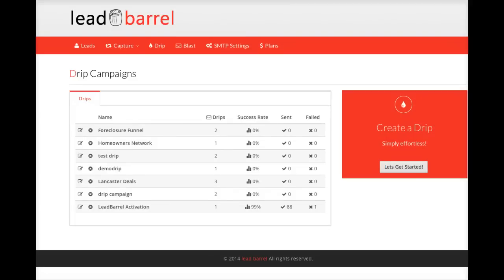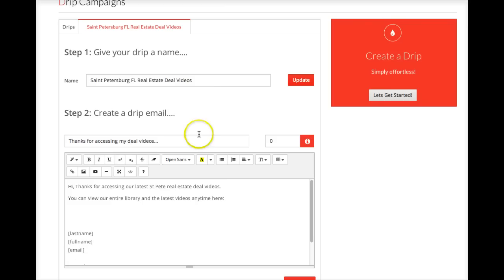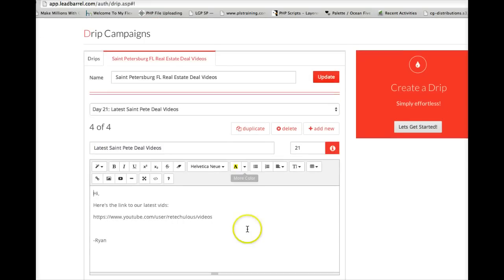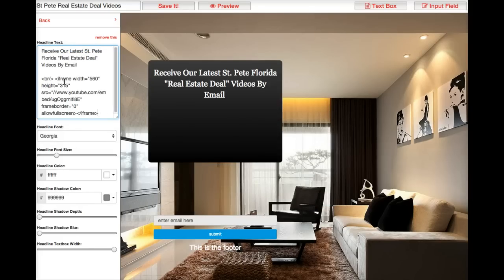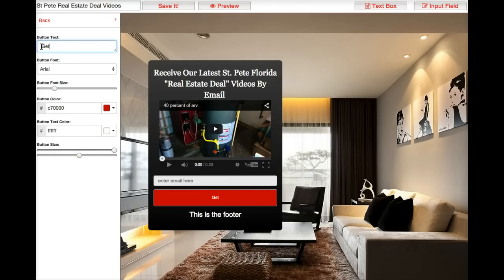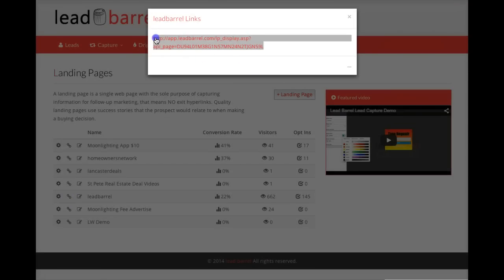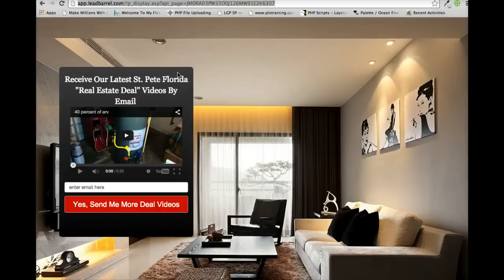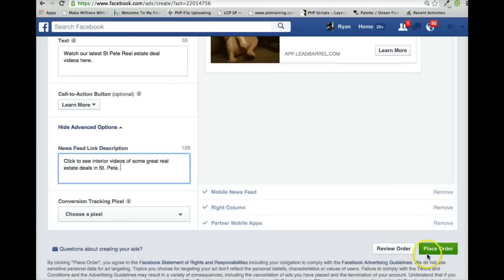Lead Barrel Real Estate Funnel Demo